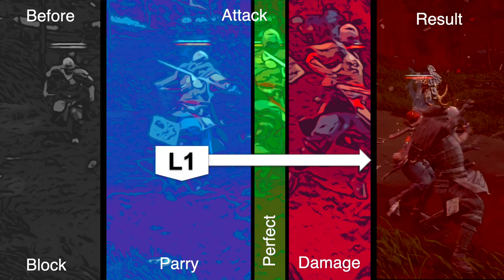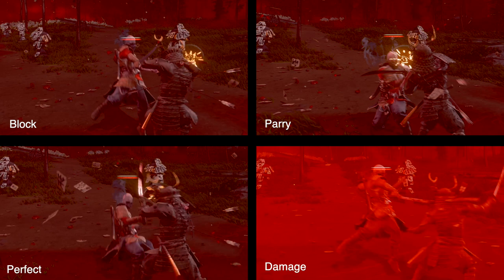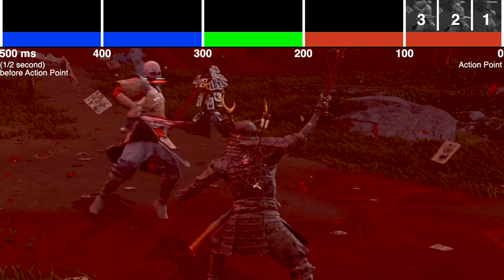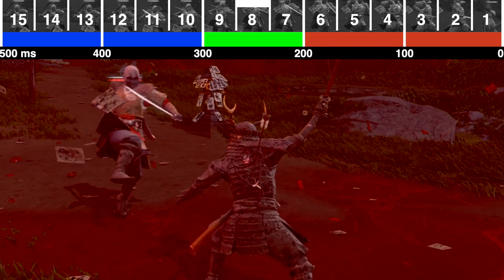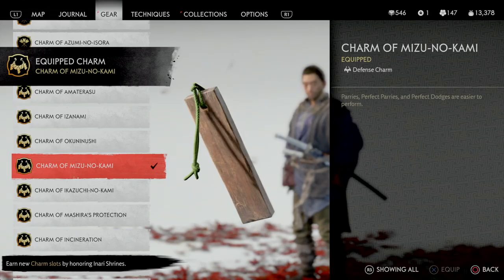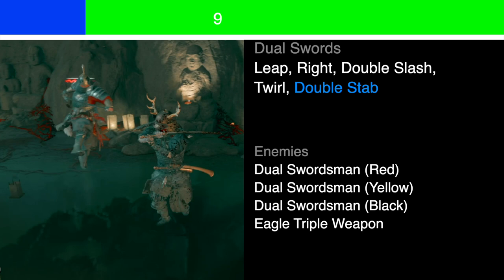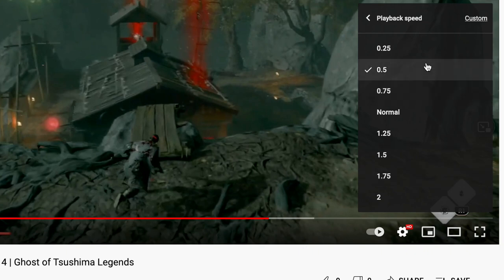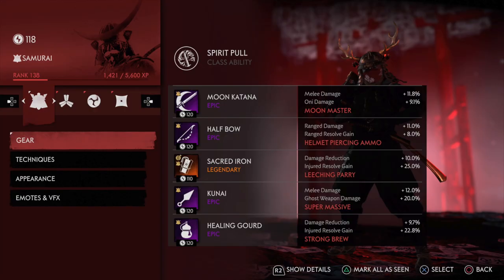The Parry'opedia - Perfect Parry Frames for every attack // Ghost of Tsushima Legends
An advanced deep dive into Perfect Parry and the exact moment to perfect parry every attack and enemy in Ghost of Tsushima, including Legends. See chapter links below to jump to specific attacks, or check out the beginning of the video for a deep dive into how perfect parry windows work.

Chapters:
0:00 : Intro
1:00 : Phases and Windows
2:52 : The Action Point
3:37 : The Perfect Parry Window
7:19 : Increasing the Window
8:22 : How to use this video (Start here if skipping the first parts)
11:46 : Dagger : Backhand, Forehand (Bombers)
12:10 : Light Sword : Overhead, Backhand, Twirl (Bandit, Light Swordsmen)
12:43 : Light Sword : Backhand, Uppercut (Light Swordsmen)
13:43 : Heavy Sword : Twirl Uppercut, Backhand Uppercut (Heavy Swordsmen)
16:37 : Heavy Sword : Stab, High Forehand, High Backhand (Heavy Swordsmen)
18:02 : Dual Swords : Overhead Right, Overhead Left, Dual Cross (Dual Swordsmen, Eagle Triple Weapon)
19:15 : Dual Swords : Leap, Right, Double Slash, Twirl, Double Stab (Dual Swordsmen, Eagle Triple Weapon)
21:26 : Dual Swords : X Slam (Dual Swordsmen)
21:45 : Dual Swords : Swords Down Charge (Eagle Triple Weapon)
22:14 : Dual Swords : Swords Up Charge, Recross (Eagle Triple Weapon)
22:39 : Katana : Stab, Overhead, Stab, Crouch Slash (Ronin, Samurai, Disciples)
25:08 : Katana : Low, Overhead, Stab, Crouch Slash (Ronin, Samurai, Disciples)
25:55 : Katana : … Fast Crouch Slash (Ronin, Samurai)
26:12 : Katana : Overhead, Low, Overhead (Ronin, Samurai, Disciples)
26:40 : Tall Shield & Sword : Forehand, Backhand (Shield Brutes)
27:24 : Shield & Sword : Forehand, Backhand (Shieldsmen, Eagle Triple Weapon)
28:11 : Shield & Sword : Swinging Backhand (Shieldsmen, Eagle Triple Weapon)
29:42 : Shield & Sword : Forehand Slash, Overhead (Way of the Flame Shieldsmen)
30:15 : Shield & Sword : Twirl, Backhand (Gold General)
30:42 : Shield & Sword : Shield Slam, Overhead (Gold General)
31:06 : Two Handed Spear : Stab (Two Handed Spearmen, Eagle Chanter, Tengu)
31:56 : Two Handed Spear : Leg Sweep, Overhead (Two Handed Spearmen, Eagle Chanter, Tengu)
33:31 : Two Handed Spear : 4 Strike Combo (Oni Lord)
35:01 : One Handed Spear : Backhand (Shield & Spearmen, Oni Defender, Oni Lord)
35:33 : One Handed Spear : Stab (Shield & Spearmen, Oni Lord)
36:17 : One Handed Spear : Waving Lunge (Shield & Spearmen, Oni Lord)
37:32 : One Handed Spear : Fast Follow Up Waving Lunge (Oni Lord)
37:58 : One Handed Spear : Teleporting Lunge (Oni Lord)
38:42 : Bear

Thanks to:
Lionrence for help gathering footage.  DraciosV and Jusafuto for coming up with the "Parry'opedia" name, and to Berrek for enemy recon data and support.